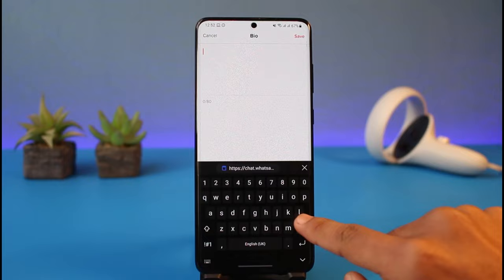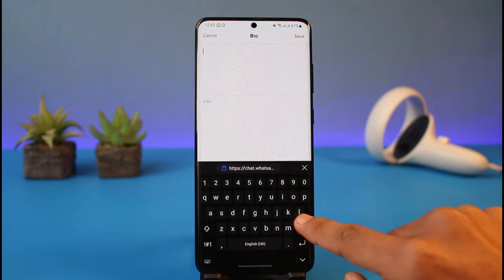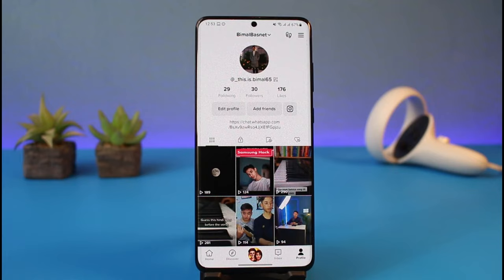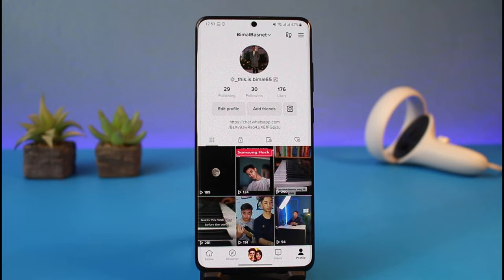How to Add WhatsApp Link in TikTok !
This video guides you through an easy step-by-step process to add a WhatsApp link to your TikTok bio. So make sure to watch this video till the end.

~ Timestamps:
0:00 Introduction
0:12 Copy the Link
0:31 Paste the Link
1:23 Conclusion